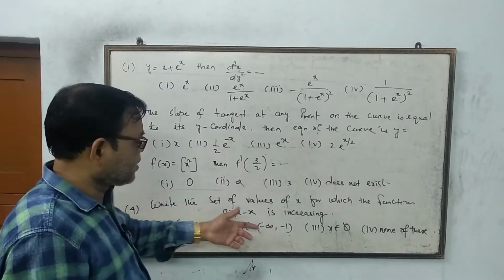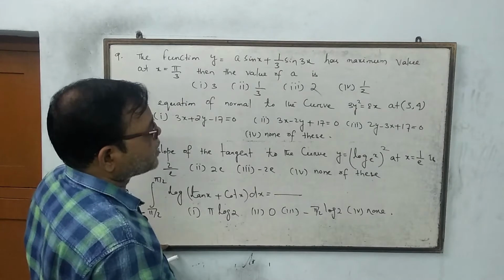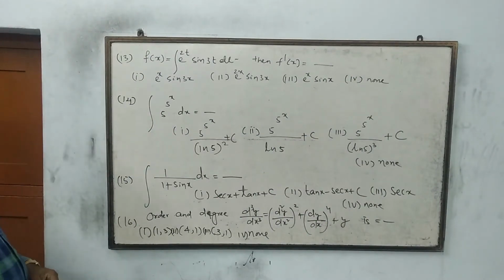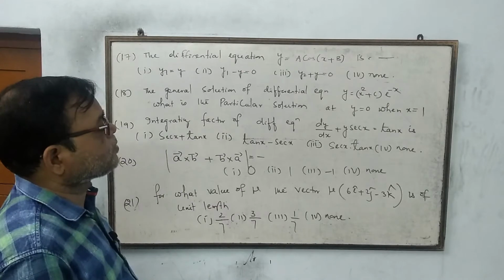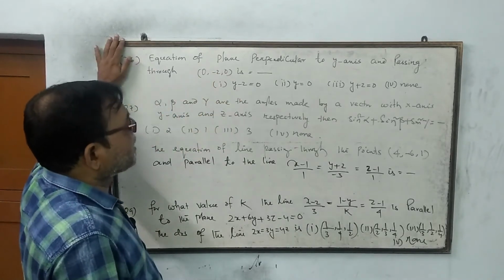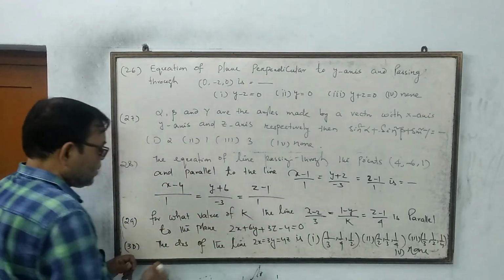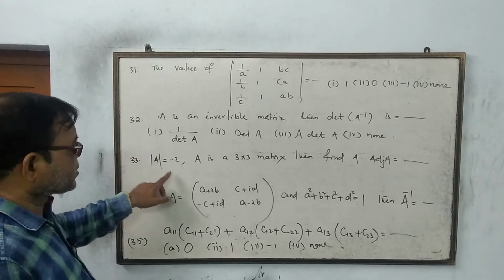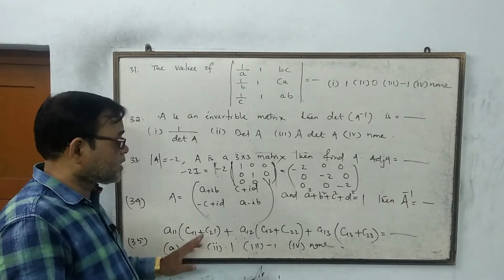35 Best MCQs Mathematics Class 12 | CHSE Board Exam 2021-22 | Important Sure Shot Questions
In this video, i have discussed about 35 mcqs of class 12 mathematics. Which are highly expected in upcoming chse board exam 2021-22. Only questions are given and you have to solve the questions to get the answers of it. If you solve the questions then u can get make good score in this board exam.